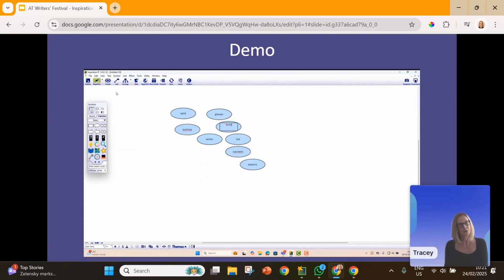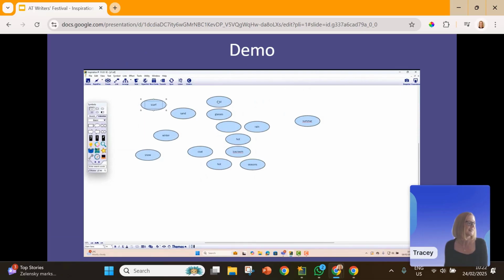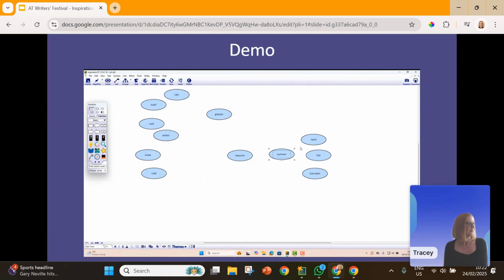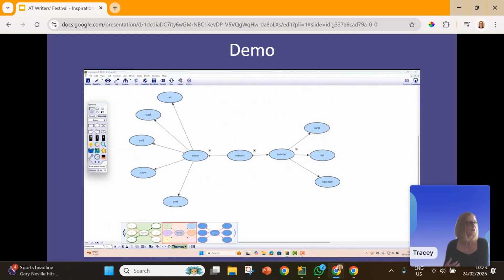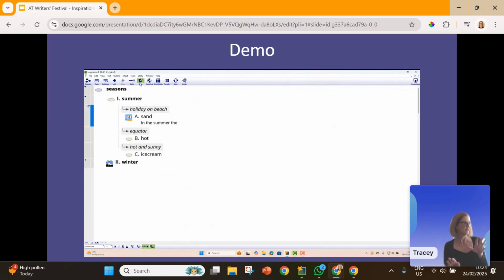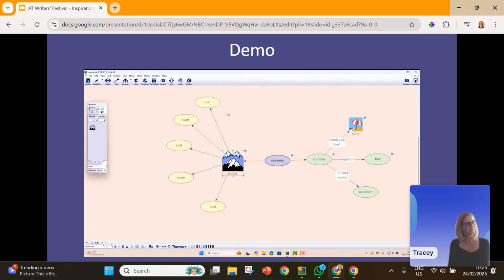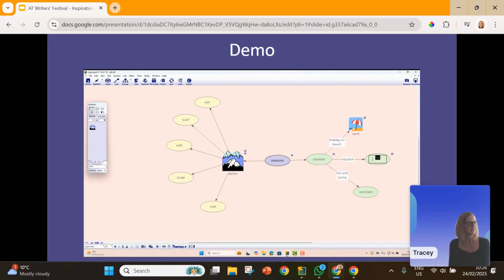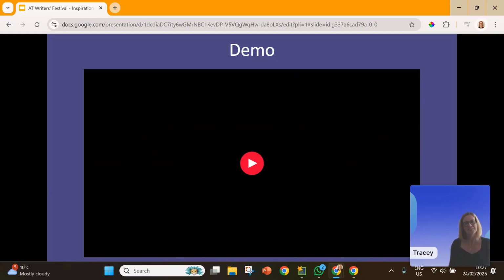Unlocking Writing Potential with Inspiration visual thinking software!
Harness the power of visual thinking with Inspiration. By turning abstract thoughts into visuals like concept maps, mind maps, and diagrams, Inspiration brings immediate clarity to complex ideas and generates a structured outline to kickstart writing and truly elevate your writing!